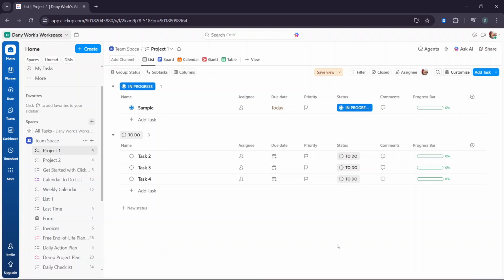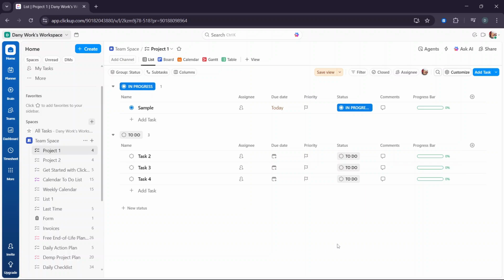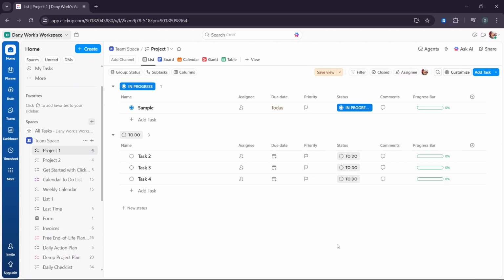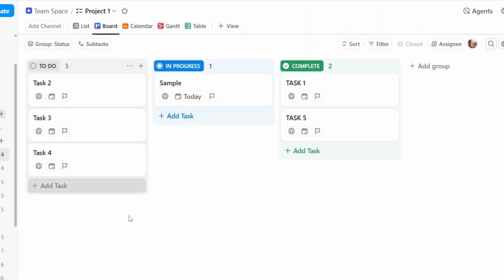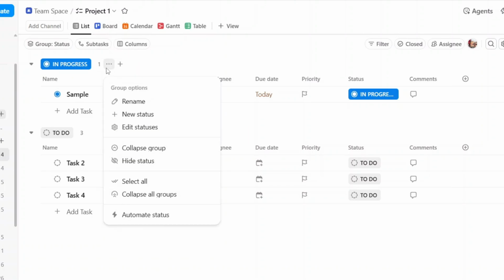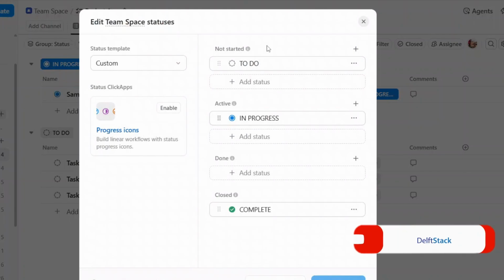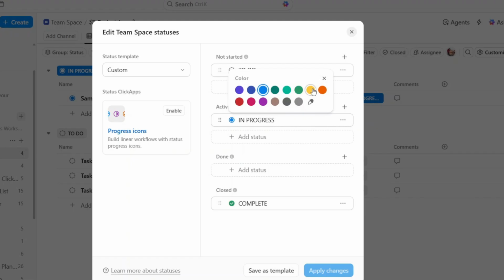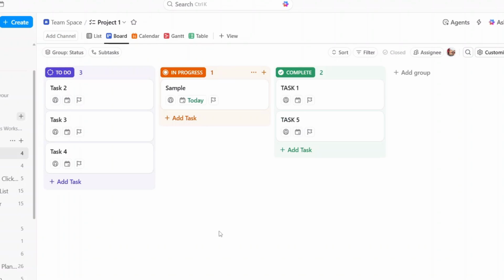How to Highlight Tasks with Colors in ClickUp. Simple Visual Organization Guide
Feeling overwhelmed by a long task list in ClickUp? This quick DelftStack tutorial shows you how to highlight tasks with colors so you can instantly spot priorities, track progress, and keep your workspace clean and easy to understand. By the end of this video, you'll know exactly how to use colors in ClickUp to stay organized and focused.

 • How task colors work in ClickUp
 • How to highlight tasks using status colors
 • Where to edit and manage task statuses
 • How colors appear in Board view and List view
 • Tips for choosing the right colors for your workflow
 • How to quickly confirm your changes

⏱️ Timestamps
 • 00:00 Introduction and overview
 • 00:10 Why using colors improves task clarity
 • 00:33 Start of actual tutorial
 • 01:44 Wrap up

 • Make your ClickUp workspace easier to read
 • Identify task statuses at a glance
 • Improve team collaboration and clarity
 • Reduce visual clutter and confusion
 • Perfect for beginners and busy project managers